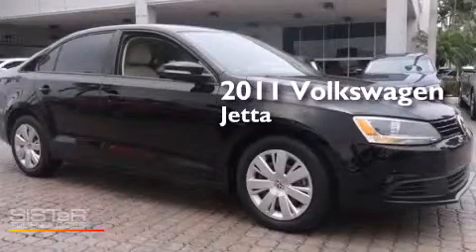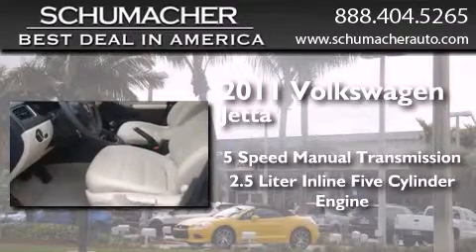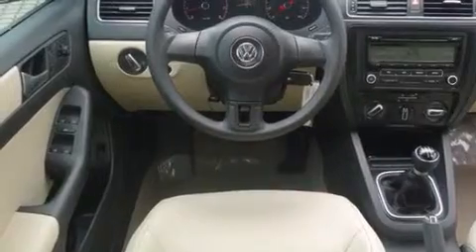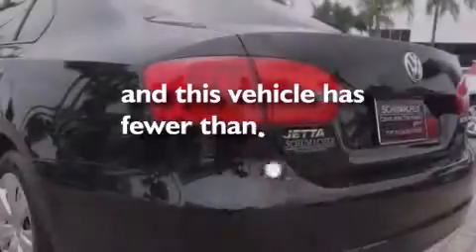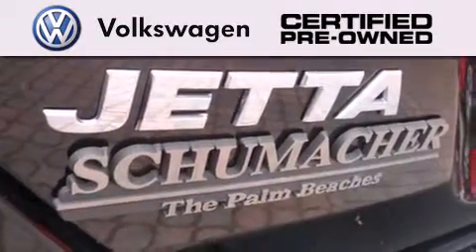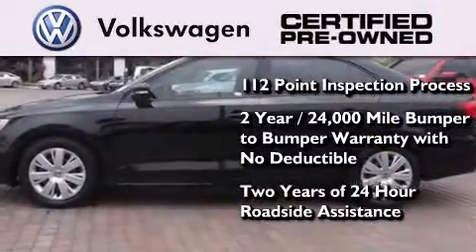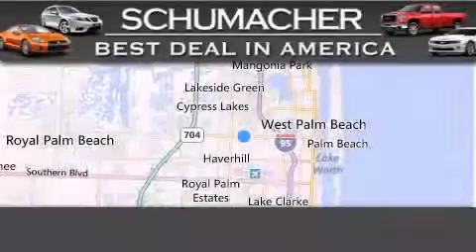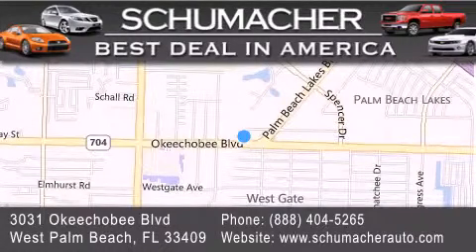2011 Volkswagen Jetta Ft. Lauderdale FL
We have been honored to serve the West Palm Beach FL area , we promise that your experience at our dealership will exceed your expectations ! Year : 2011 Make : Volkswagen Model : Jetta Engine : 2.5L 5 cyls Trans . : Manual 5-Speed Exterior : Black Miles : 48,551 Interior : Titan Black Stock : UVB103757 Schumacher Auto Group 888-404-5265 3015 Exchange Court West Palm Beach , FL 33409